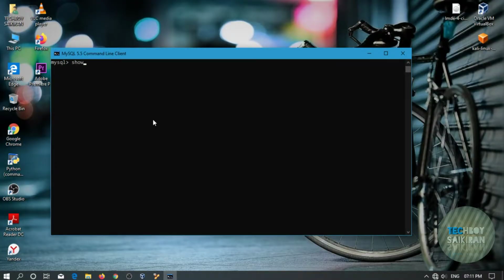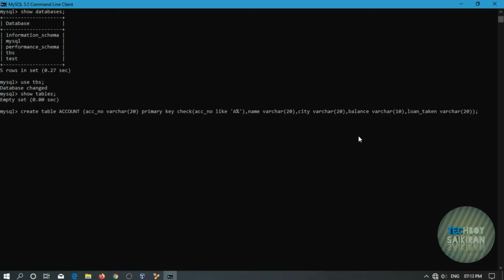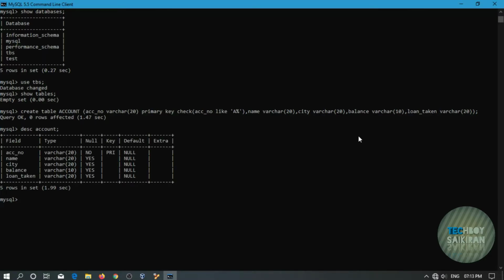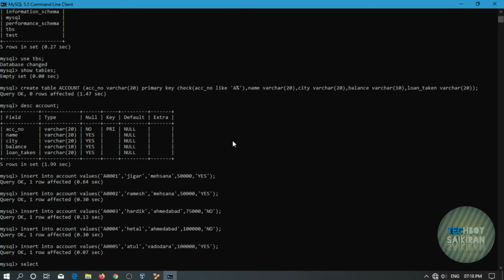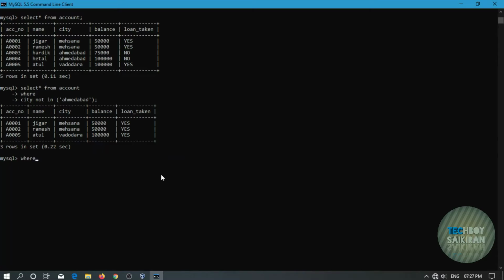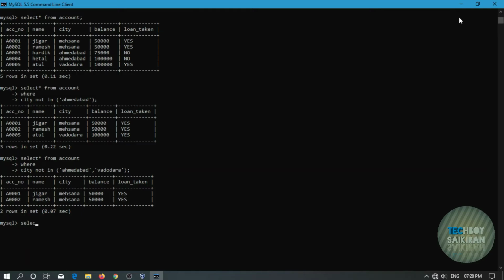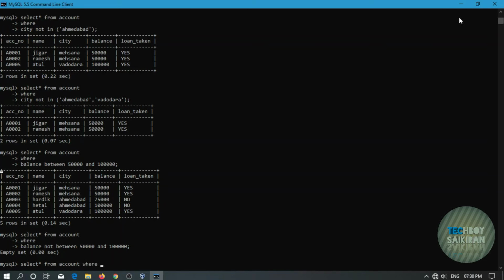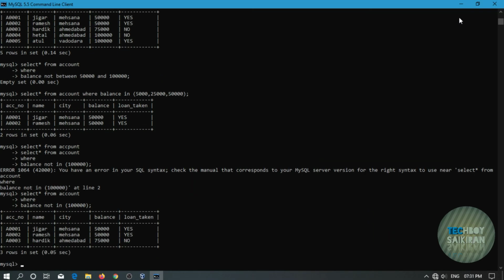MySQL 🔥 commands using operators || in , not in , between , not between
🇮🇳🇮🇳 JAI HIND 🇮🇳🇮🇳